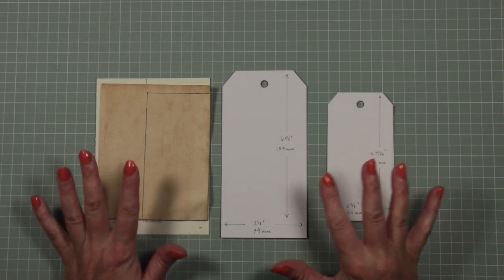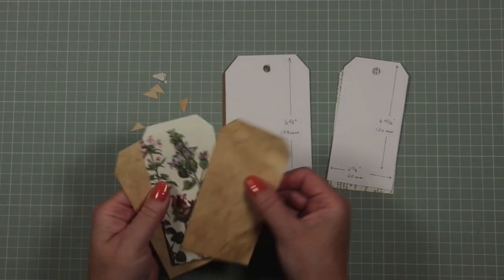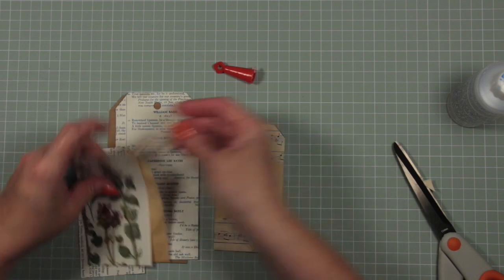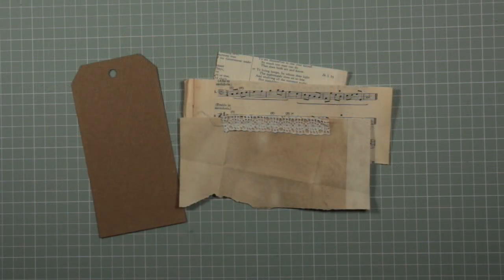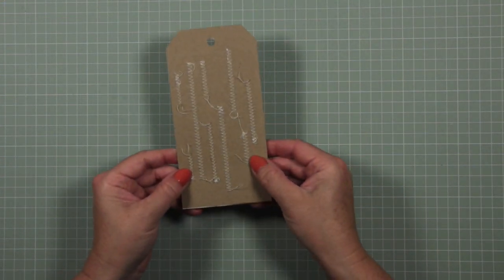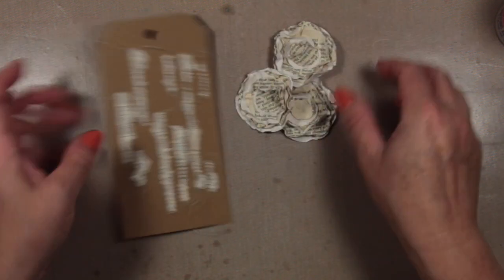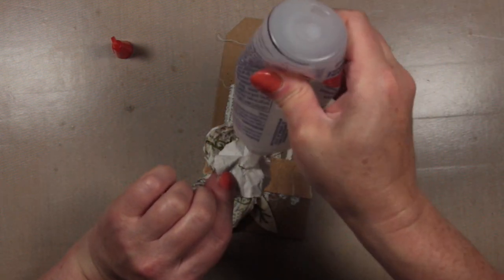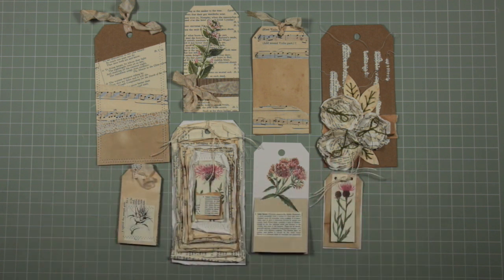Junk Journal Tags - from simple to simply splendid! Part 5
Welcome to this fifth video in a new series introducing junk journals for beginners!

Using all of our gathered materials, we will make 8 beautiful tags designed to match our journal.  In future videos we will look at embellished paper clips and printed glassine bags.  Join me and together we will work through this useful, practical and instructional series designed to give you confidence to create :)